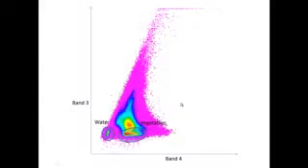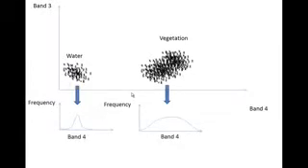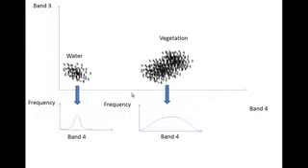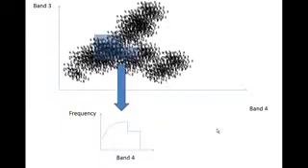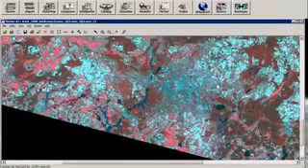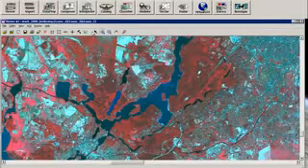supervised classification using erdas imagine part 1